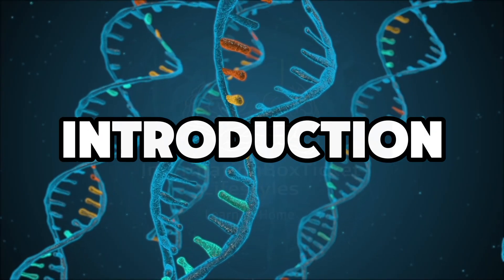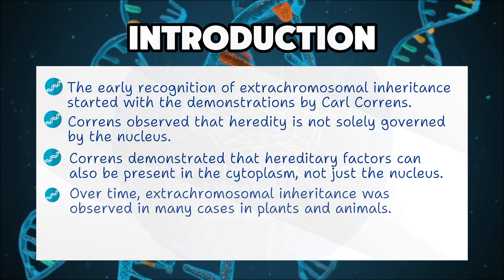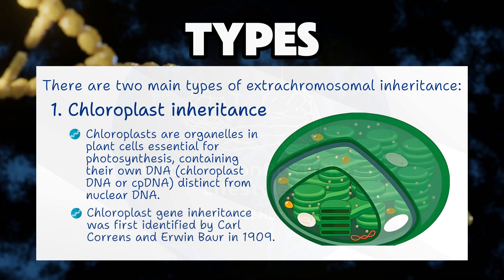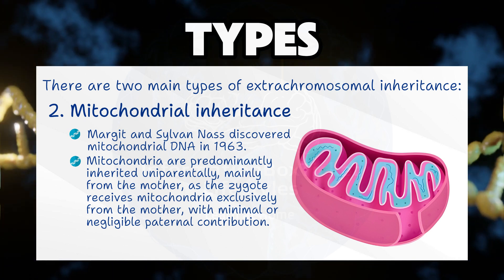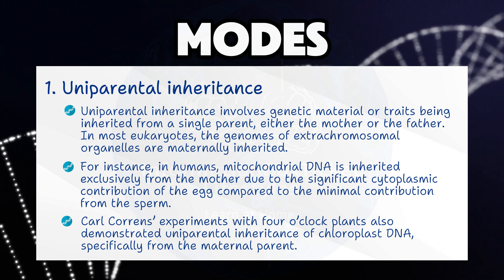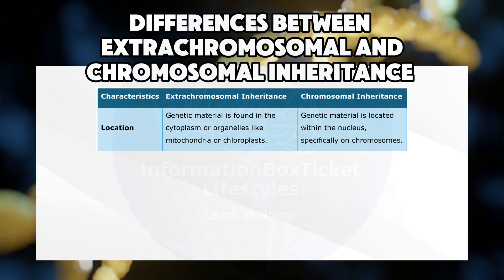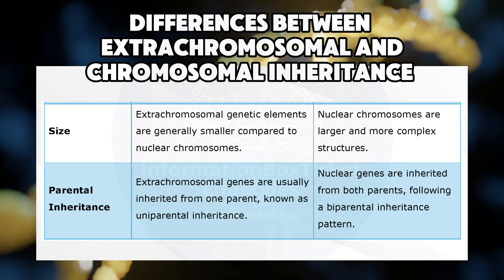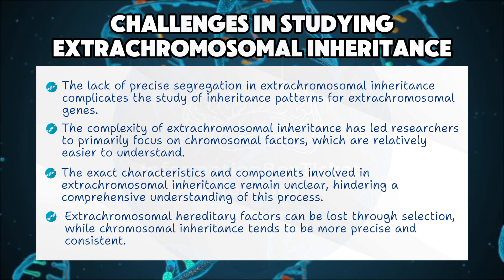Extrachromosomal Inheritance: Characteristics, Types, Modes, Significance, Challenges - Genetics 101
Ever wondered how some traits get passed down that don't follow the typical rules of inheritance? This Genetics 101 video dives into the fascinating world of extrachromosomal inheritance, where genes outside the nucleus play a surprising role! We'll explore how these "extra" genes work, the different types and modes of inheritance, and why they're important for understanding our health, evolution, and even forensics! Buckle up for a journey beyond the textbook as we explore the hidden world of extrachromosomal inheritance!